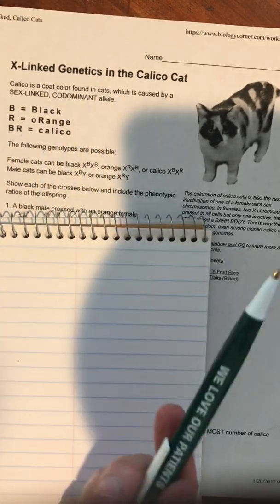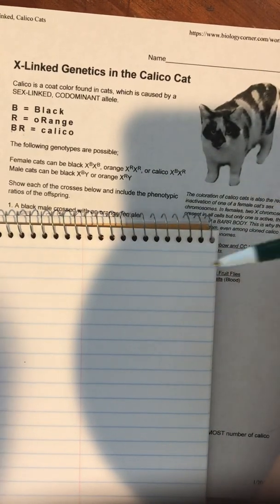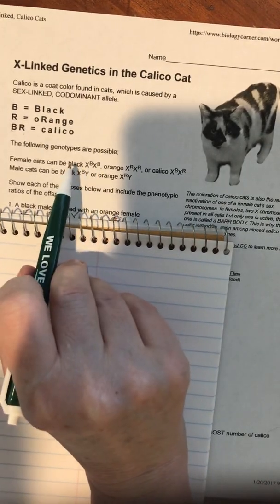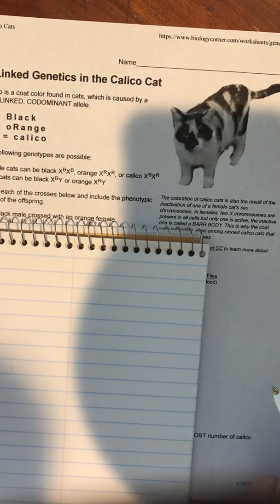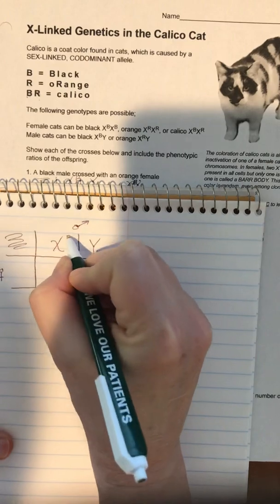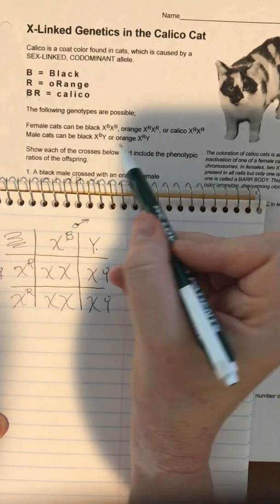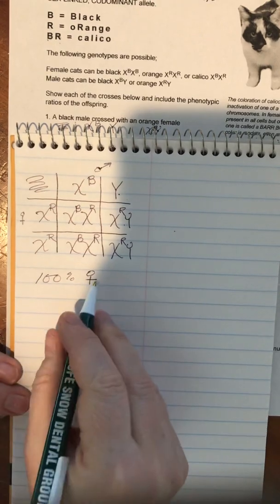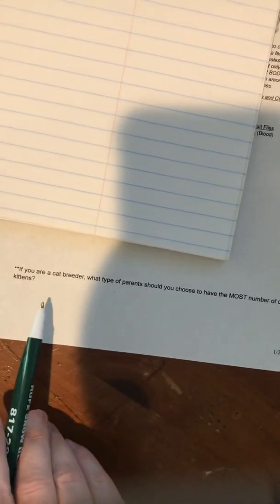Calico Cat Genetics - PAP Biology